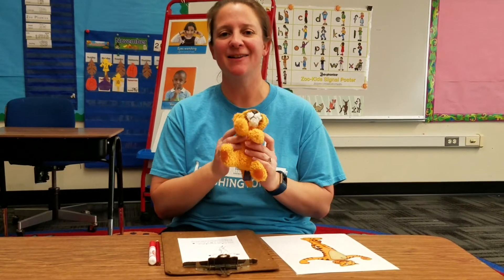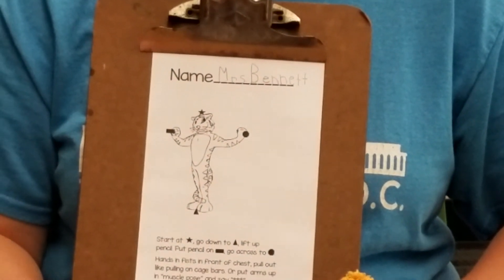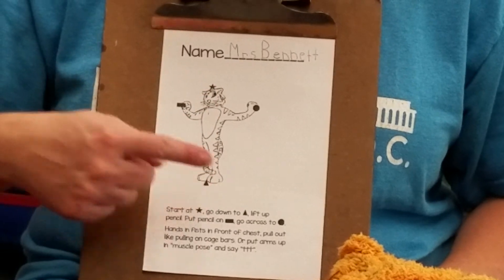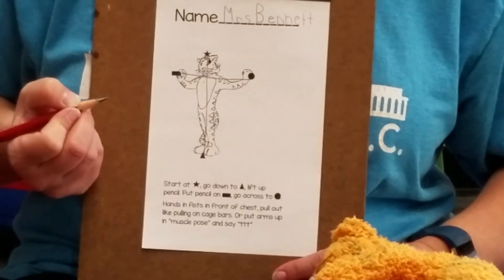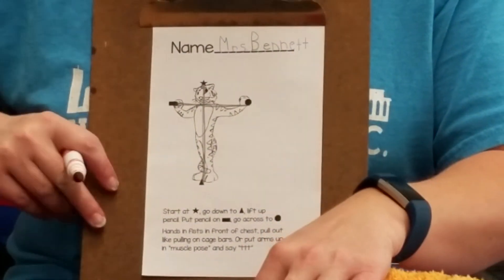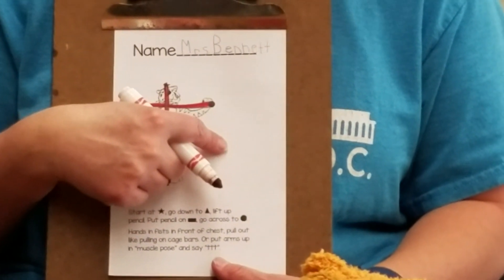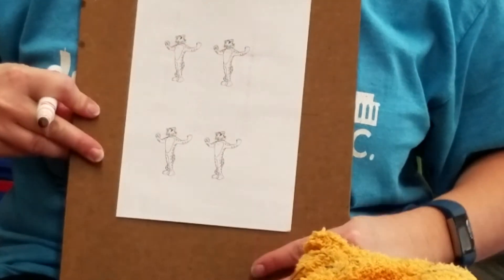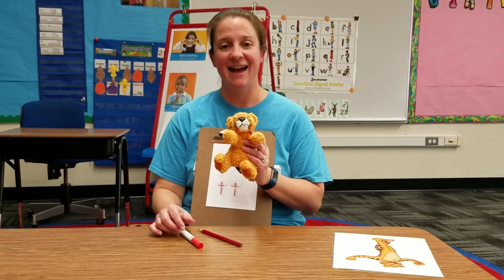Writing Timothy Tiger